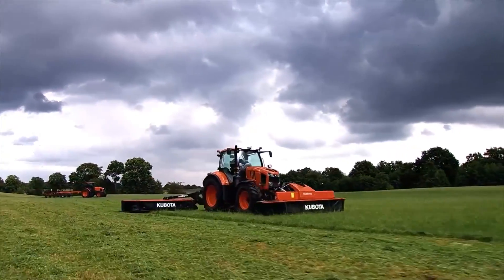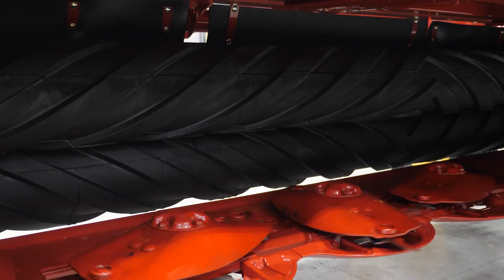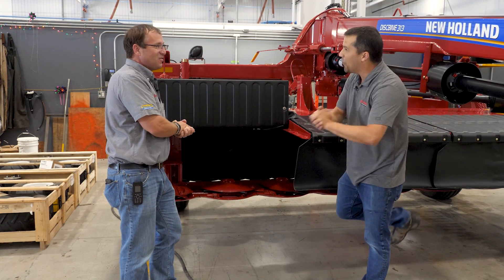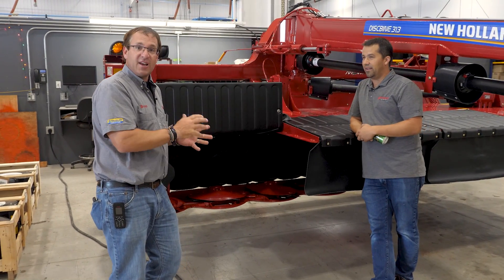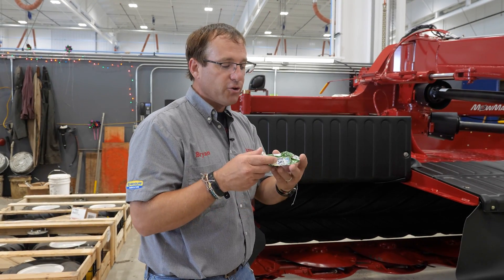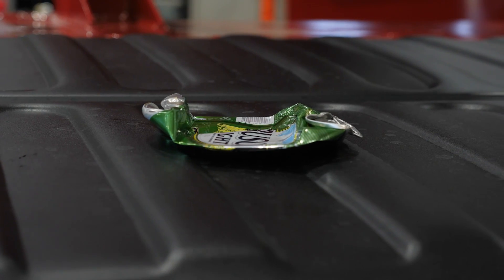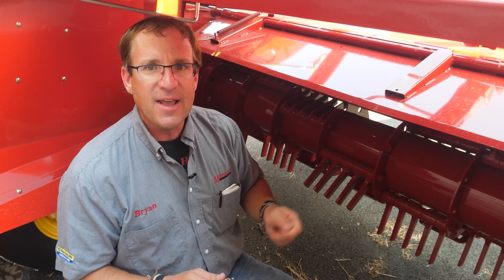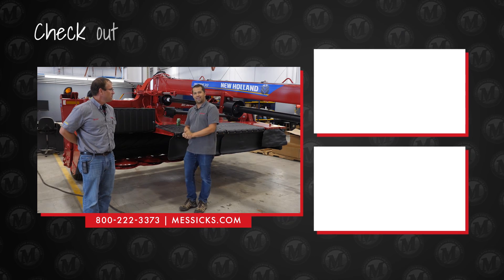How do I adjust a Discbine | Roll Gap vs Roll Tension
Many people look for guidance on changing their roll gap, but they are asking the wrong question. Manufacturers tell us that instead of making changes to the roll gap, we should be making changes to the roll tension instead. Let's dive into the difference between these adjustments.